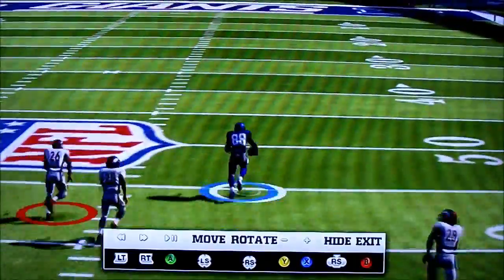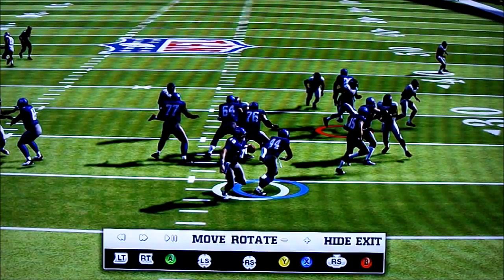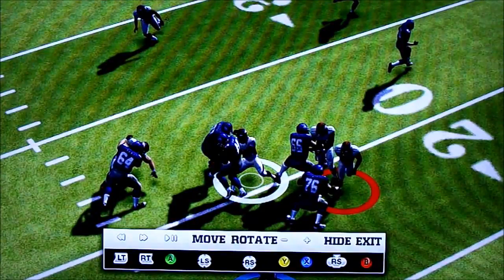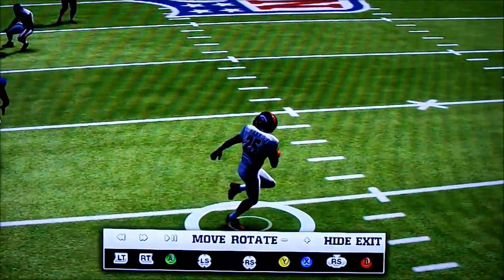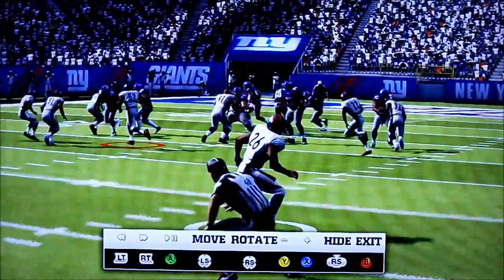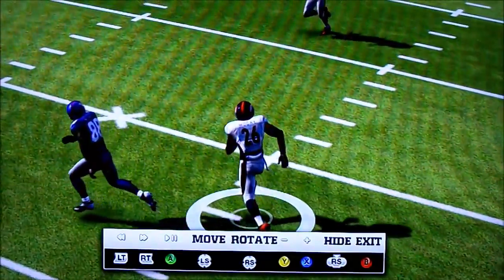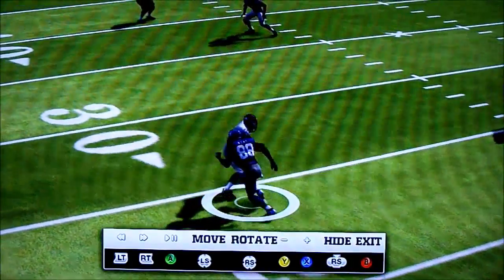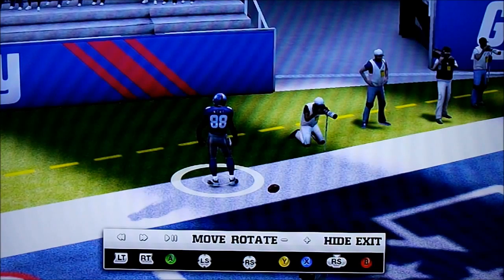Madden 25 Must Show Realistic Procedural Awareness And Reactions Not In Madden 13